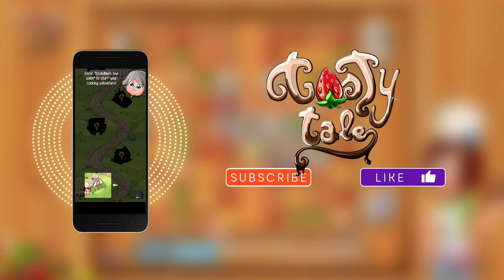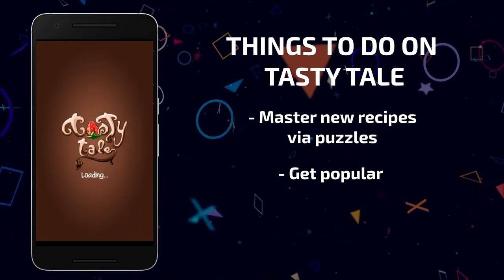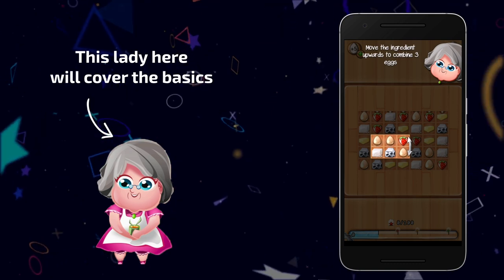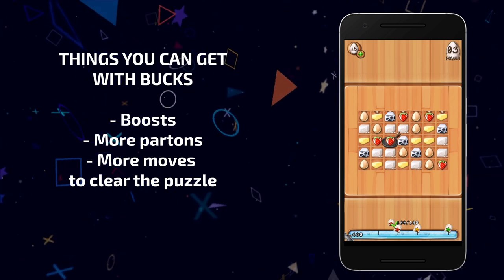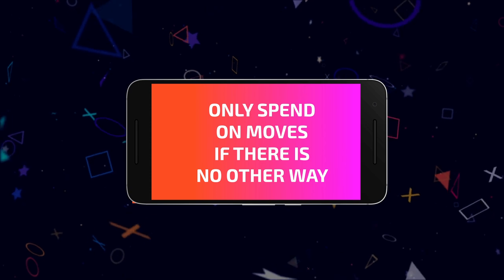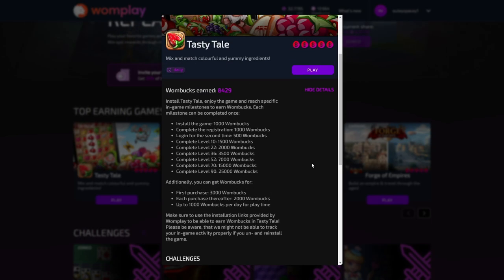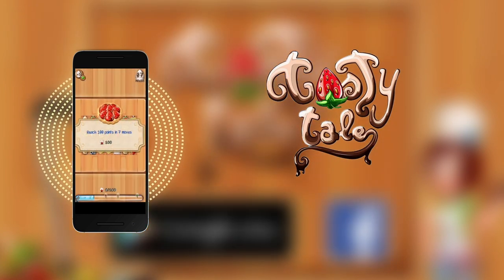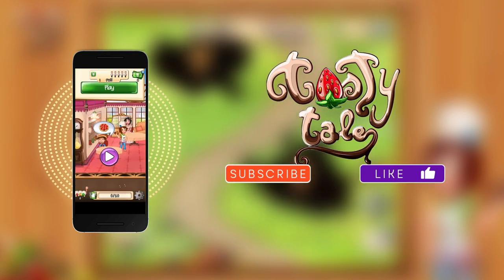Womplay Earnest Review — Tasty Tale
Call for match-3 geniuses with cooking skills — this is your chance to earn with Tasty Tale! 🍰 = 💲

Game: Tasty Tale

Contents: gameplay essentials & earning tips for beginners

🔗 LINKS 🔗

Intro Music: Piano Covers on YouTube
Ratatouille Montage: Pixar Animation Studios, Walt Disney Pictures & other production companies working on the cartoon
Game Trailer: Sweet Nitro Publishing